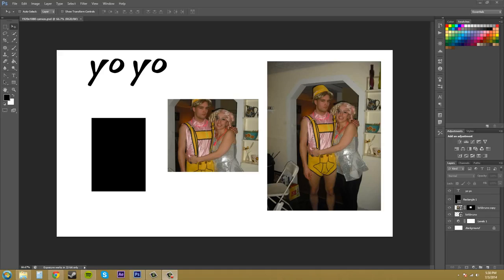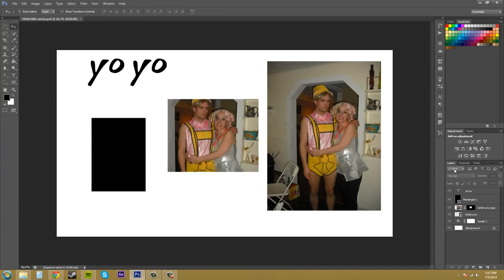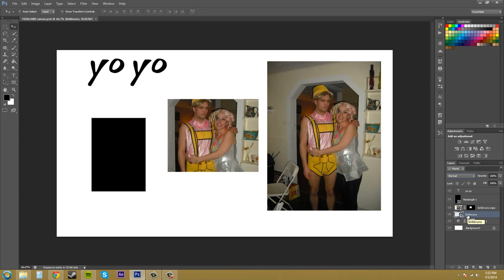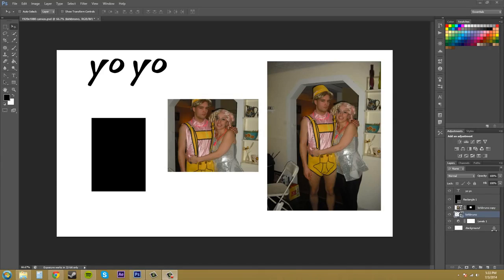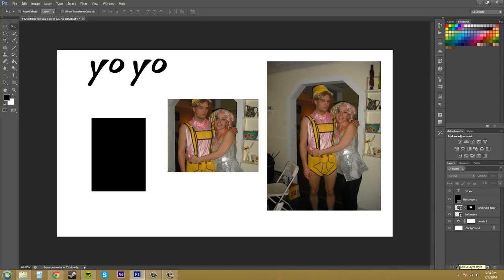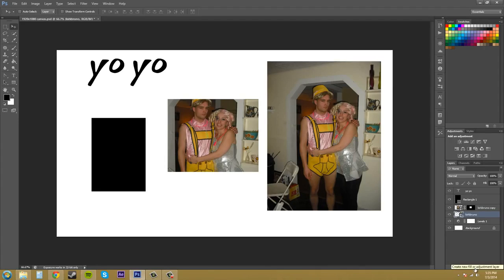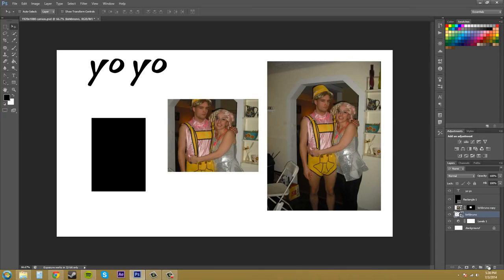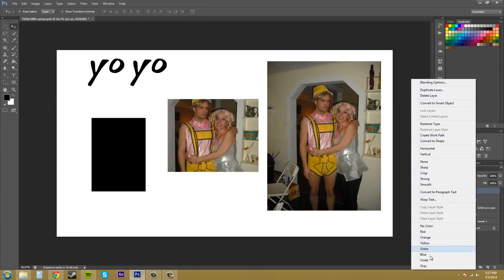Photoshop CS6 Tutorial 46 Intro to the Layers Panel